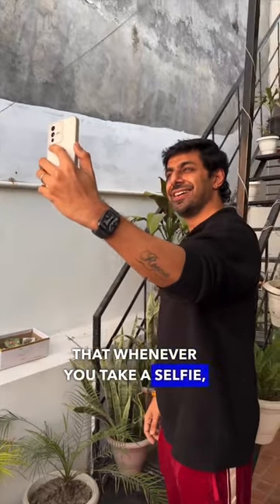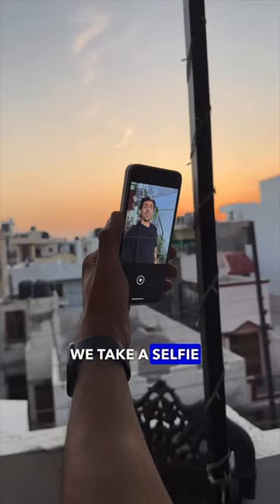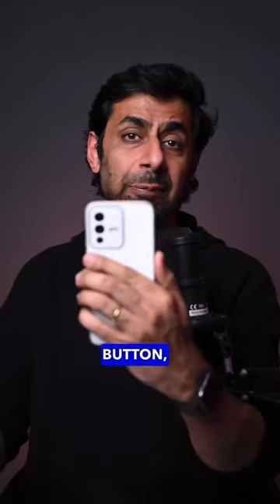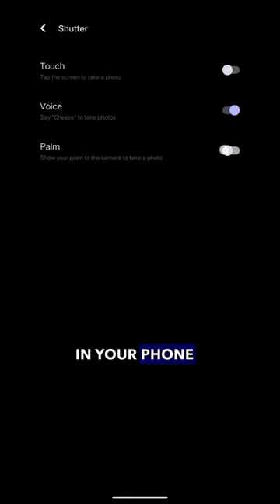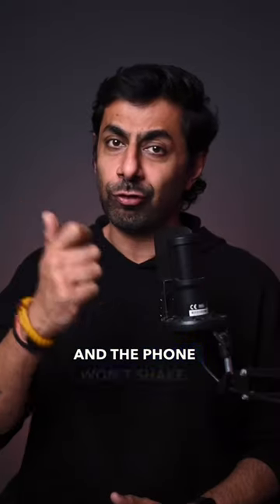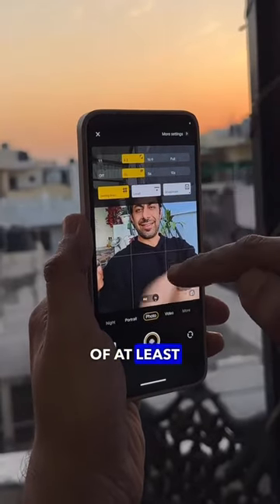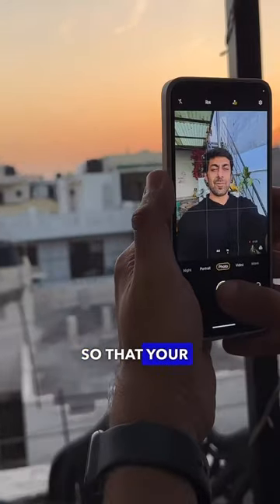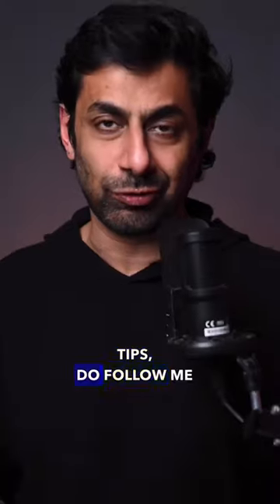Take better selfie mobile photography tips for Android users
Take better selfie mobile
youtube videos vairal trik shortshorse jump
beautiful view X
a beautiful view X
most beautiful view X
beautiful X
tatiana manaois most beautiful
view video X
most beautiful view video tatiana
manaois X
view X
most beautiful view tatiana
manaois Xtatiana manaois most beautiful
view X
manaois X
view audio X
most beautiful view audio tatiana
manaois X
view lyrics X
most beautiful view lyrics tatiana
manaois X
most beautiful view from plane X
most beautiful place on earth X
tatiana manaois most beautiful#horse riding
horse riding

baby
cow
shorts
fish
taraktor
animal
monkey
jcb
mor dekheya
wala
cat voiceu
bakra bakra
chotu dada chotu dada
ghode ghode
machhli wala
mong rang em luo...
my baby diamond..
nokia n73 5g
nude
pitha movie
qora jentralar
ronaldo
saksafon
salovat duosi
horse
bandar
chutkule
earthquake
ghode ki video
ho munda comedy
tibetan mastiff
turkey earthquak...
horse riding video
mor bolata huva
short feed
ho munda comedy
short amazing video
show show show
sidhu m00se wala...
south indian movie..
SUccess status
tibetan mastiff
total dhamaal full...
turab
turkey earthquake ..
horror video
islam
jhota
kukudu kukudu so..
lailahaillah lailahail...
movie south hindi
palopok
sanam bewafa pic...
horse
brothers day trailer
challenge multi do.
chutkule
cid
doctor
ghoda

earthquake
finishing tips foot..
ghode ki video
gulab jamun
hakku ki film nai nai
horse videos
short video
animal meeting 20...
bandar
bhoot
bhutiya jagah
boyfriend boyfrien.
youtube searchalaikadal nilavu So..
bangla tiktok
bhakti song
bollywood ki movi.
bonny mwaitege s..
C++
carlos cornejo tv p..
catching fishes